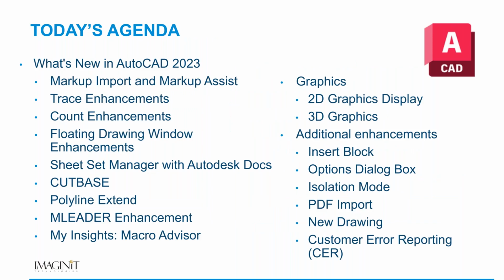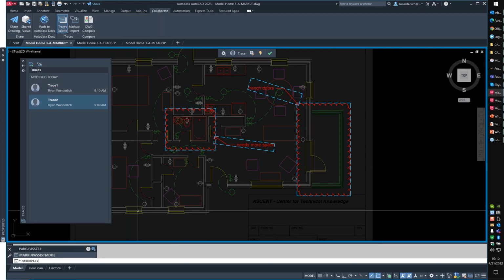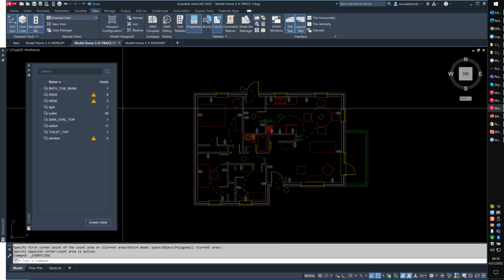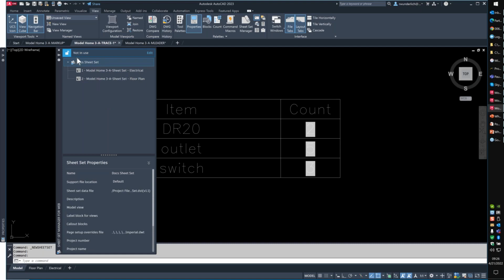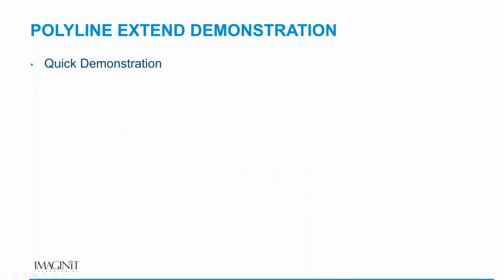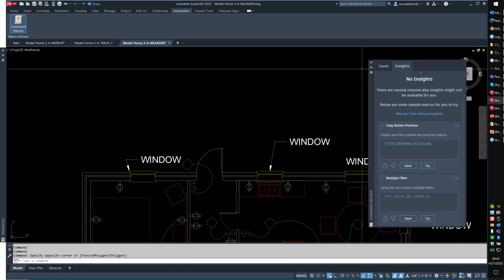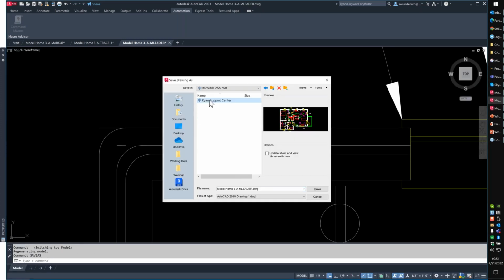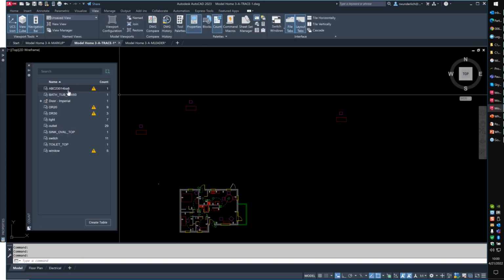What’s New in AutoCAD 2023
AutoCAD 2023 is here!  IMAGINiT expert Ryan Wunderlich will take you on a tour of the many new and enhanced features in AutoCAD 2023.

New features:
• Markup Import and Markup Assist
• CUTBASE
• Sheet Set Manager with Autodesk Docs
• Command Macros & the Macro Advisor

Enhancements:
• Trace Enhancements
• Count Enhancements
• Floating Drawing Window Enhancements
• Polyline Extend
• MLEADER Enhancement